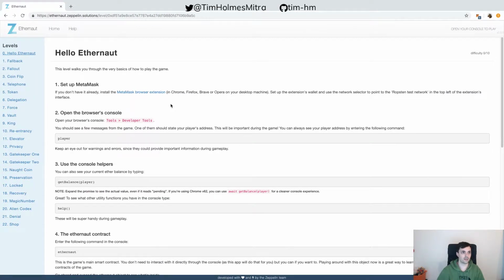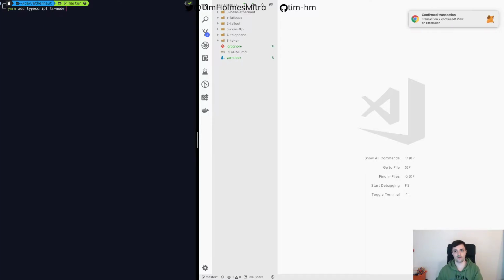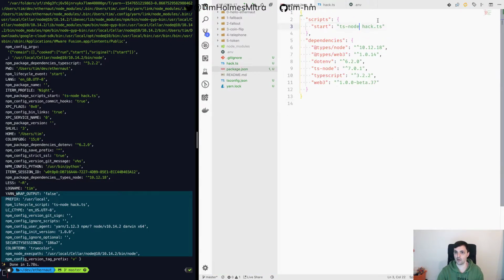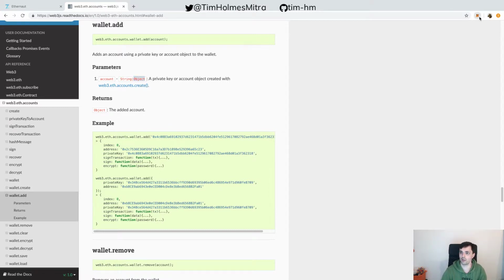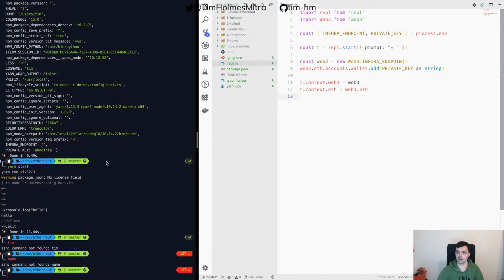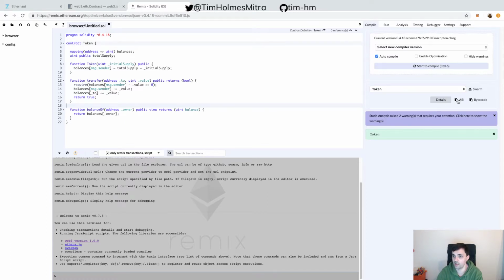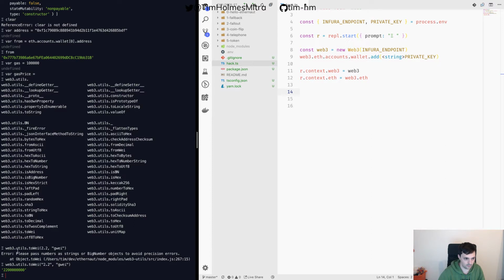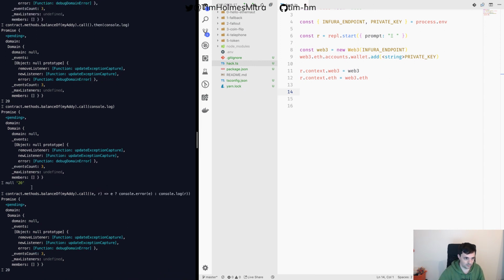Hacking Ethereum Smart Contracts - Setup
Lets setup our own environment to interact with the Ethernaut challenges where we can control which version of web3 we're using.